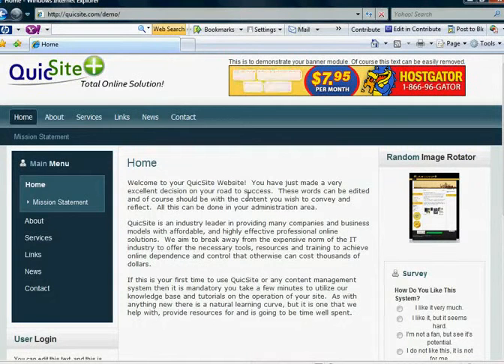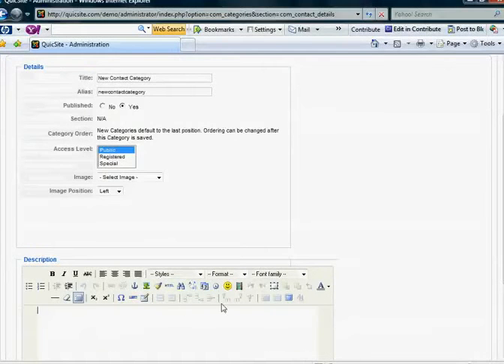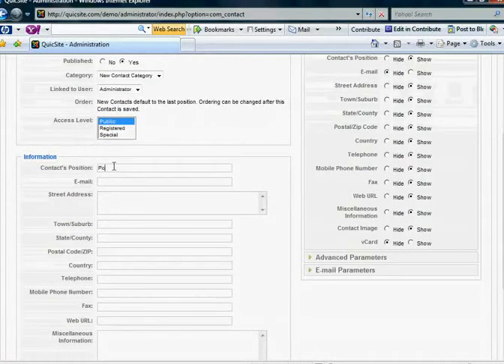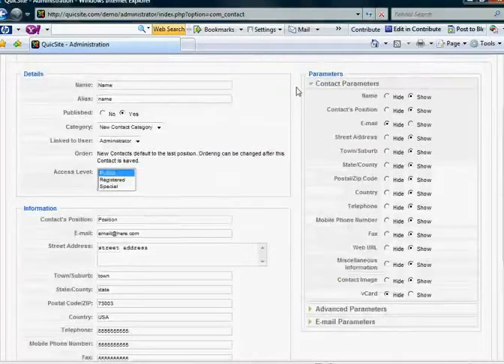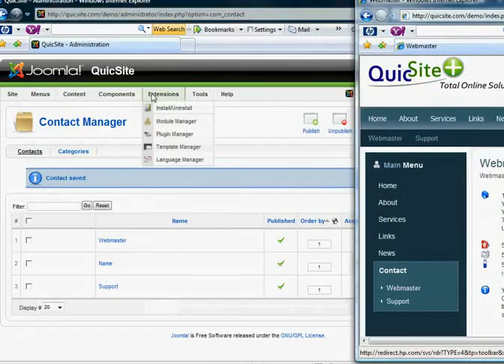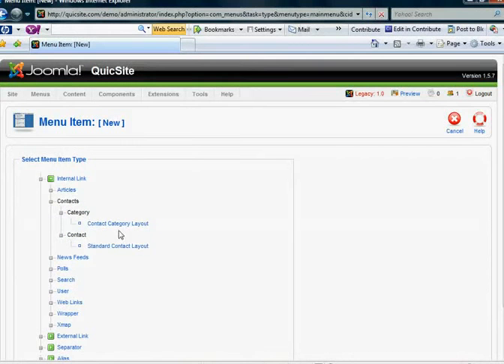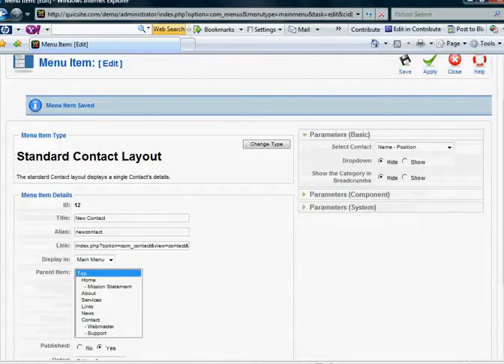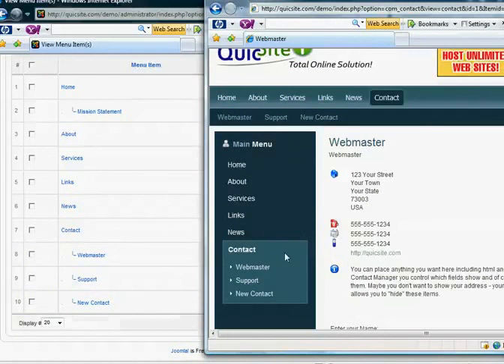009 Creating a contact form in joomla